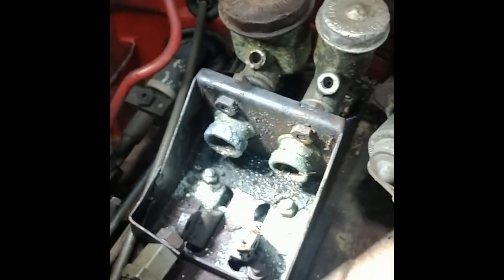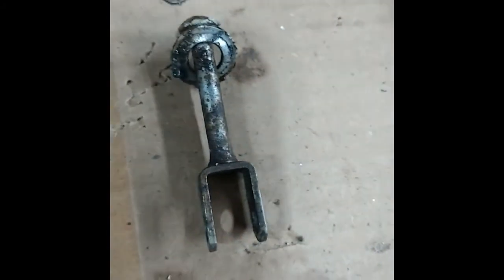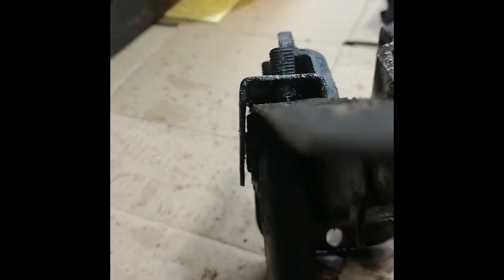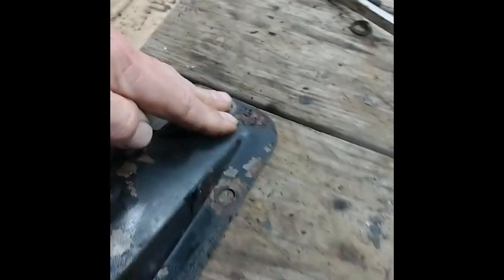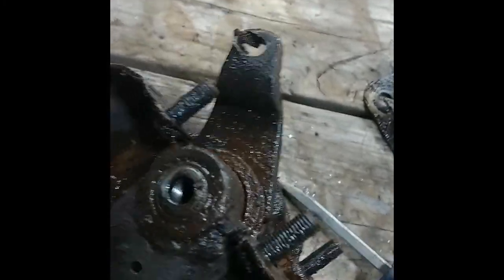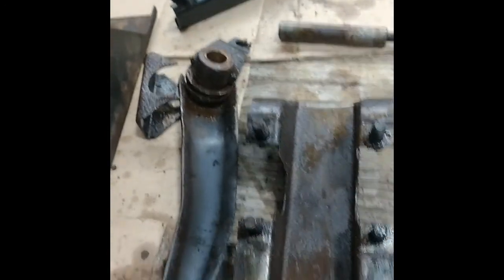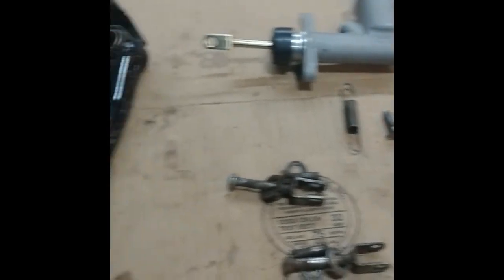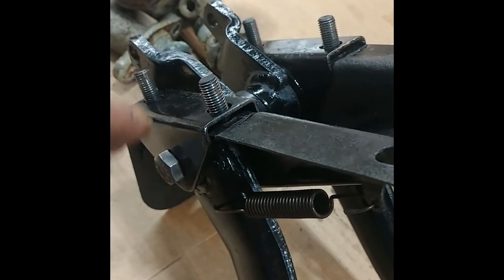1967 Triumph TR4A, Part 44, Brake and Clutch Master Cylinder Replacement.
Replacing old  corroded master cylinders, removing and  restoring pedal box assembly.